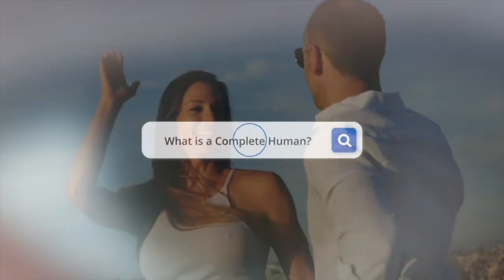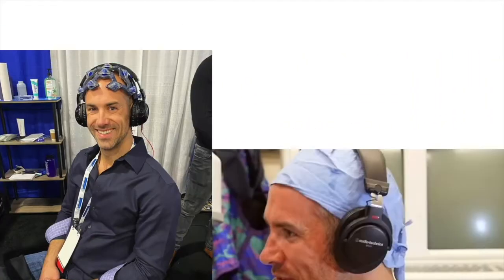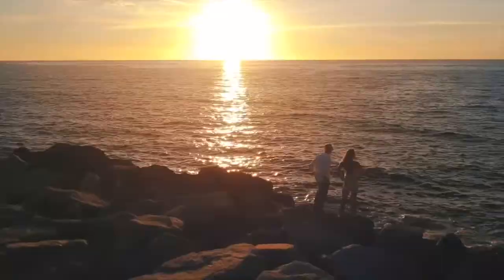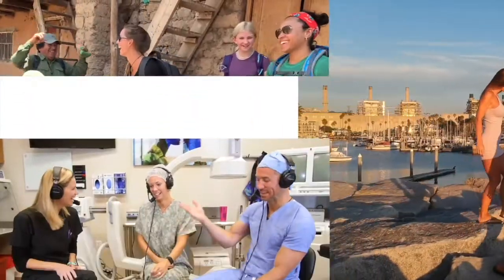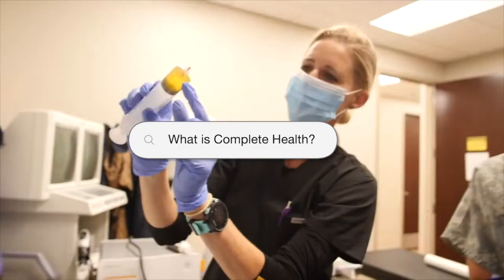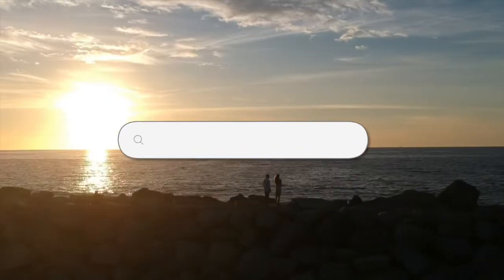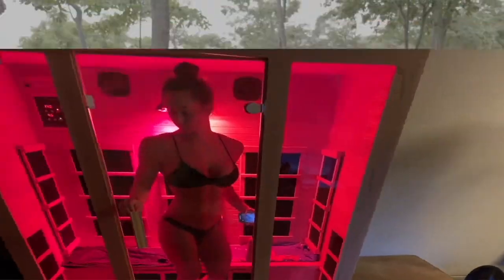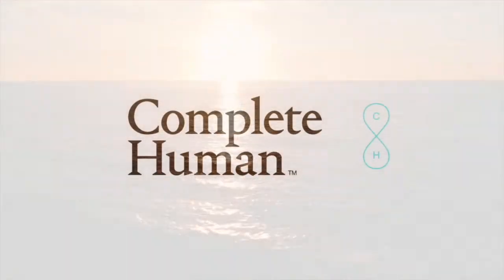How to Reap The Benefits of Nicotine Without Becoming Addicted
Imagine a world where using Nicotine as a brain stimulant had positive effects on our overall cognitive health. Sounds crazy right? Well the research has been done and proven that using a minuscule amount of Nicotine, alongside Methylene Blue, can push us to reach our greatest potential.

In this episode of the Complete Human podcast, we’ll be talking about brain health, brain stimulation and the elements of optimizing brain function with Dr. Scott Sherr.

 Dr. Scott  takes us on a journey through the history of using Methylene Blue and how it was used in World War 2 to prevent fungal infections like trench foot as well as a long history link to Malaria as it was used as a strong anti-viral, anti-fungal as well as an antibacterial.

Plus, Dr. Scott also explains how  pharmaceutical grade Nicotine, given in small doses, improves our focus, memory and tension as it is a neuroprotective stimulant. He then explains the studies done on Parkinson's and Alzheimer's patients and how nicotine helped with their cognitive tension.

Dr. Scott Sherr is a Board Certified Internal Medicine Physician from Troscriptions, formulating pharmaceutical graded products that are precision dosed and are all physician formulated, trial and tested. He works alongside Dr. Ted Achacoso at Health Optimization Medicine which is a non profit company that focuses on the approach to optimizing our foundational cellular biology health.